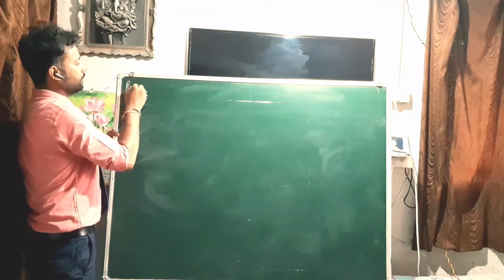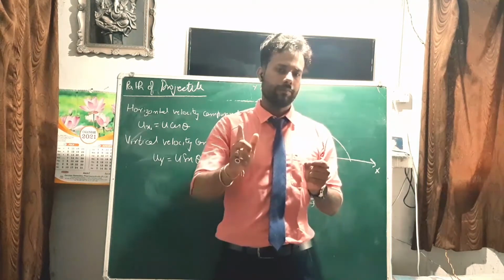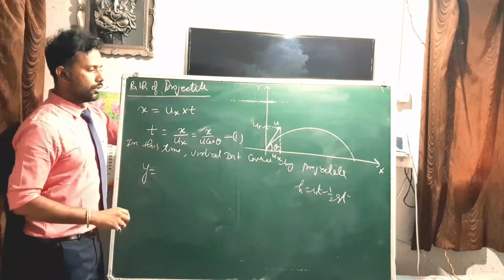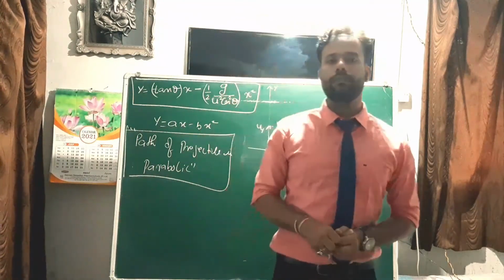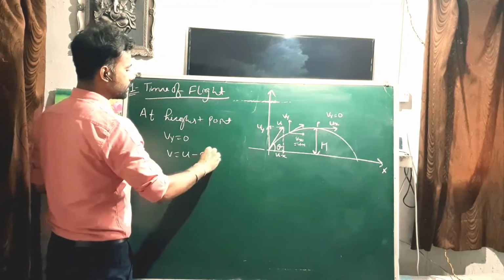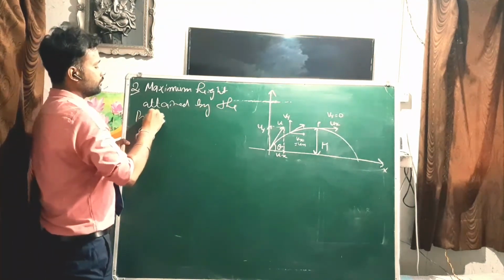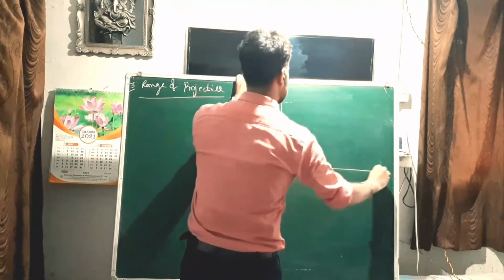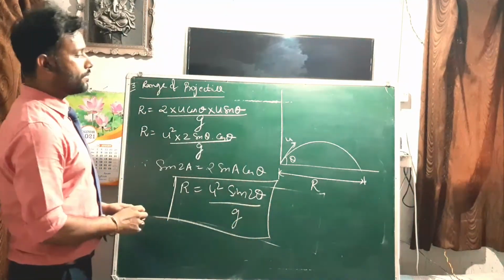Projectile Motion Part 2